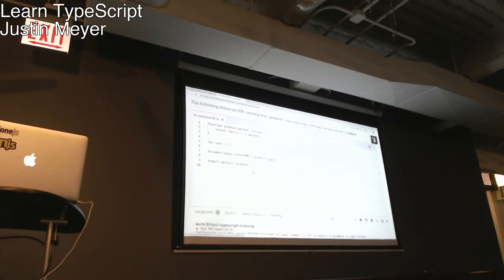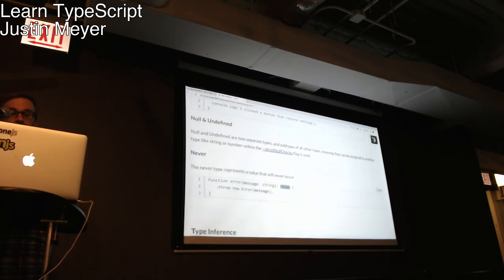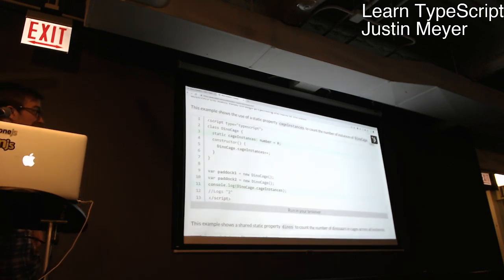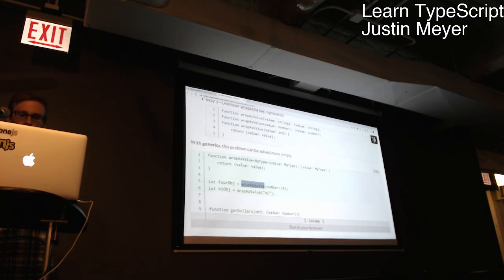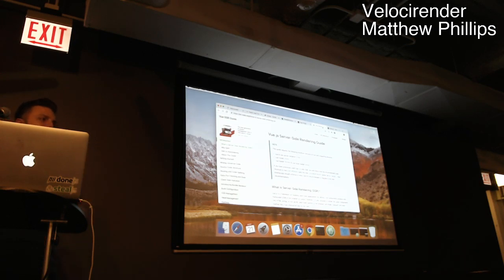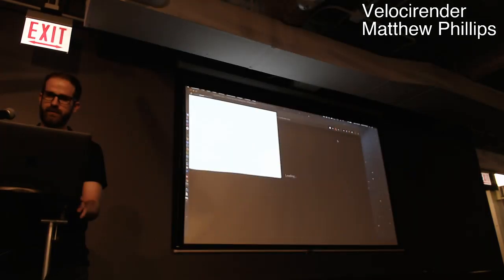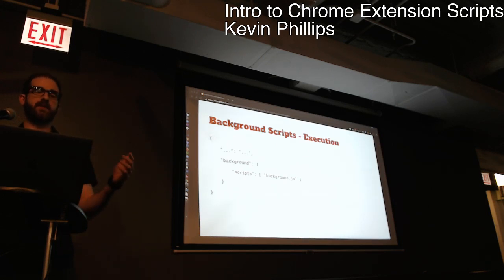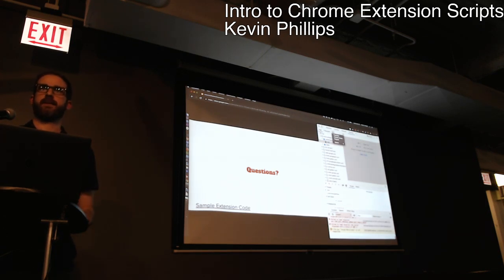Learn TypeScript, Chrome Extensions, Velocirender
Learn TypeScript by Justin Meyer

Description:

Come enjoy an introduction to TypeScript. TypeScript is a typed superset of JavaScript that compiles to plain JavaScript. We will cover:

- How to get started in TypeScript
- Basic types
- Typing function parameters
- Creating classes
- Defining interfaces
- Using generics

You can try the demos and exercises in this course

Speaker Bio: Justin Meyer is a contributor to CanJS (a web app framework), StealJS (a module loader) and DoneJS (a kitchen sink). He's also the CEO of Bitovi (a web consultancy). As a writer of autobiographical blurbs, he knows to use his two children, love of history books, and hobbies like running to make him appear more human. But is he really ...

Intro to Chrome Extension Scripts

Chrome Extensions allow you to extend the browser in amazing ways. You can add new tabs or panels to Chrome's devtools, add items to the right-click menu, replace the New Tab or other built-in pages, and can even allow you to overwrite the content of an entire page.

There are many different types of scripts that can be used when to accomplish these things - background scripts, content scripts, injected scripts, etc. Each script has different functionality and different ways of communicating to the other scripts.

Kevin Phillips is a developer at Bitovi and has spent most of the last 9 months building devtools for the CanJS JavaScript framework. He will explain how he used the different scripts available in Chrome Extensions and how you can use them to build your own extension.

Velocirender

Bitovi has a new tool that can improve load times for nearly any SPA: velocirender. Matthew Phillips will demo it for 5 minutes.